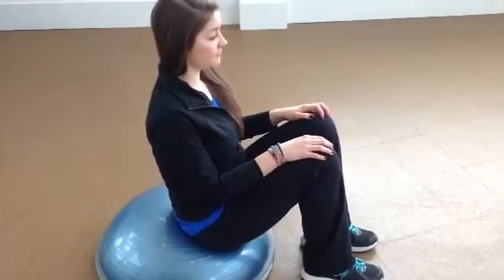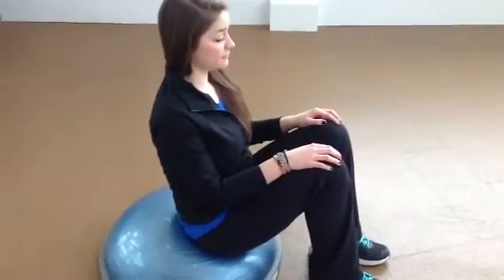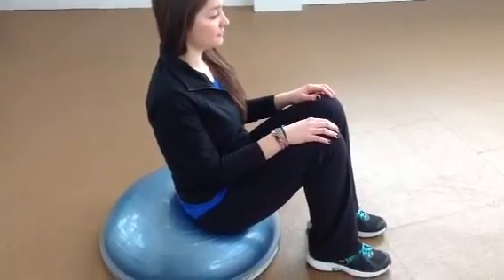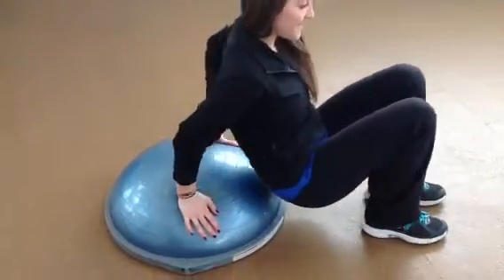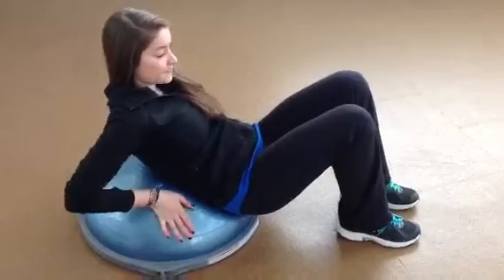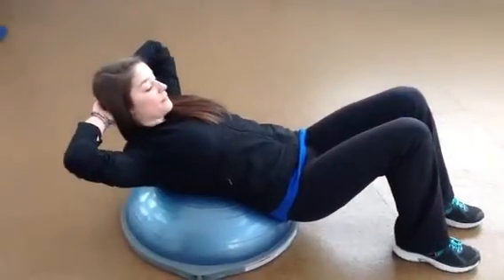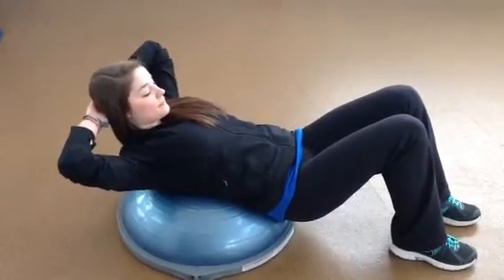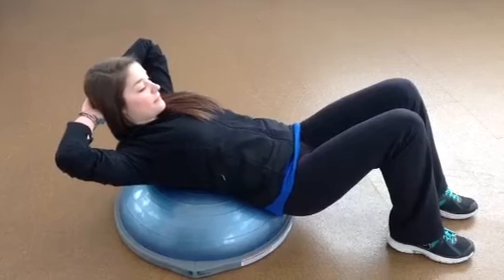Lower abs strength exercise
Lower abs strength exercise on bossu ball